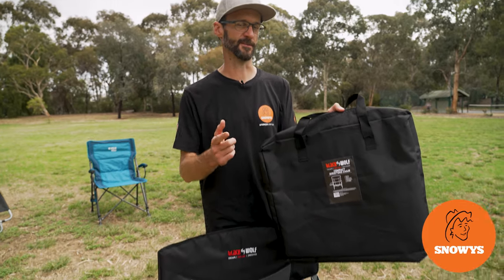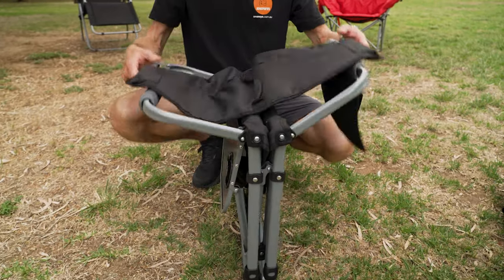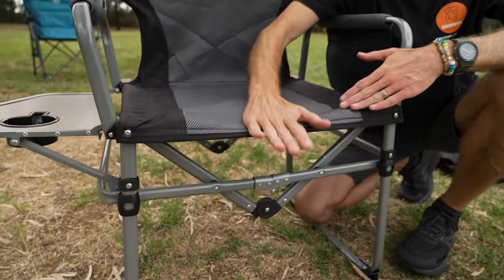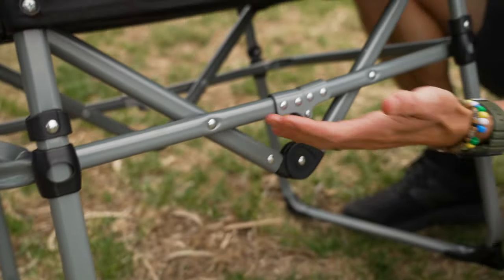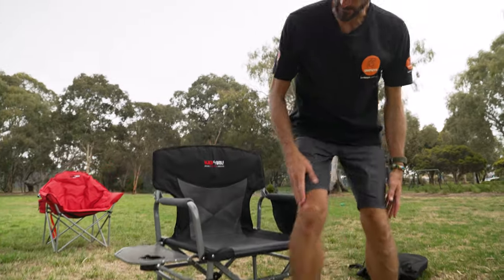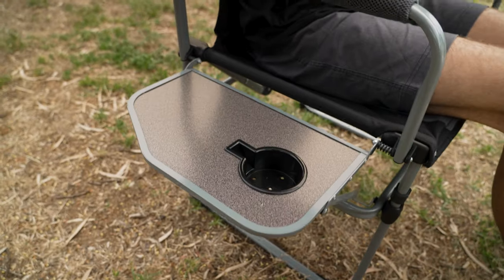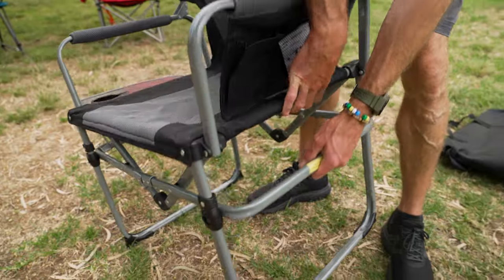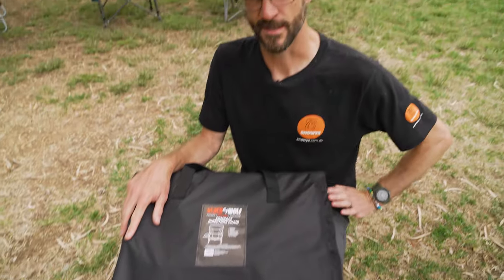BlackWolf Compact Directors Chair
Transporting the BlackWolf Compact Directors Chair is a cinch with its unique compact folding action and built-in carry handle.

Also incorporating a built-in side table, the Compact Directors Chair features a clever folding steel frame that maintains a sturdy seating platform with a durable padded seat and backrest and a 140kg weight rating.

A cup holder and accessory pocket are handy touches, and just for peace of mind, the BlackWolf Compact Directors Chair is covered by BlackWolf’s 3 Year Warranty.

00:00 - Intro
00:24 - Product overview and specs
00:48 - Assembling
02:01 - Specs (assembled)
02:46 - Materials and construction
03:35 - Frame
03:45 - Features
04:59 - Weight rating and comfort test
06:50 - Pack-down
08:07 - Summary and best uses